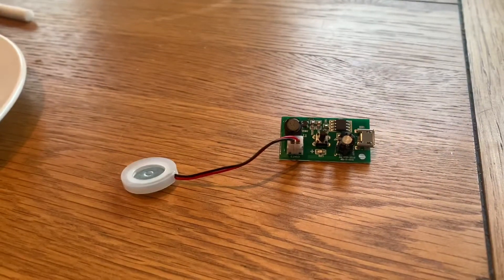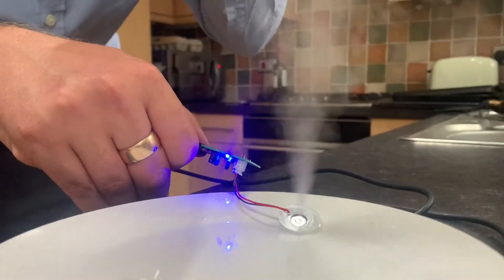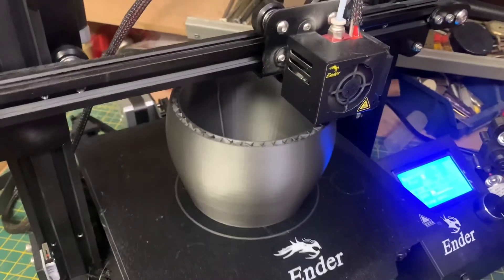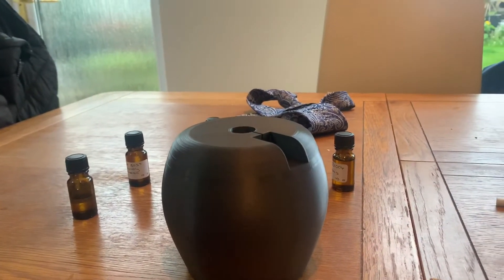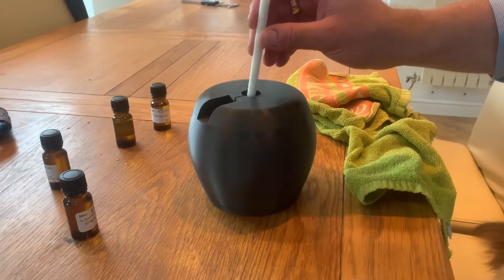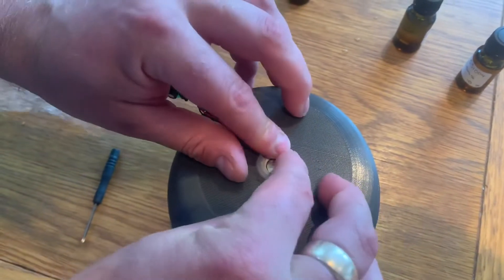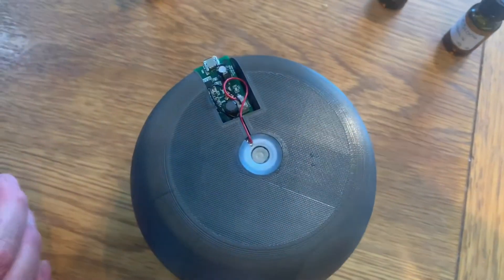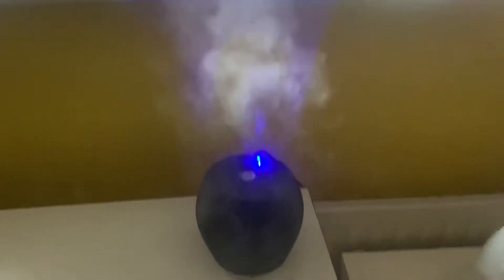Building an Essential Oils Atomiser - a 3D Printing Project in the Home Workshop... with my daughter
Using a cheap transducer misting circuit to build an essential oils atomiser for my daughters bedroom.

Win win, electronics, 3D printing and getting my daughter involved!